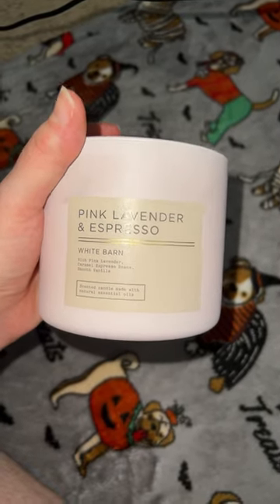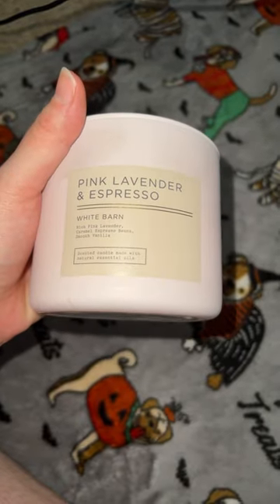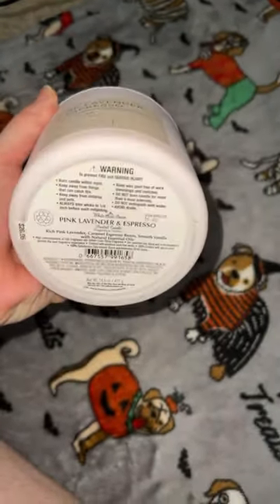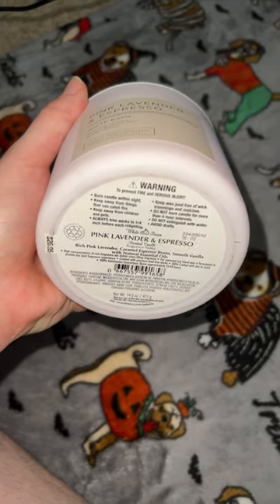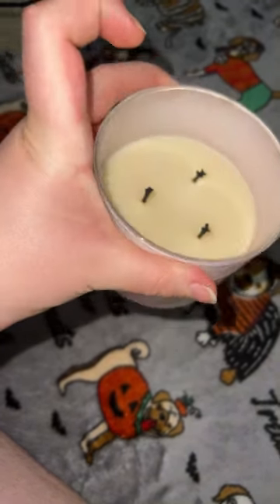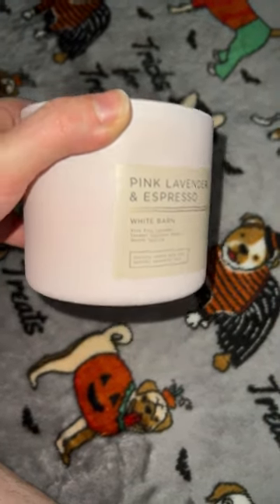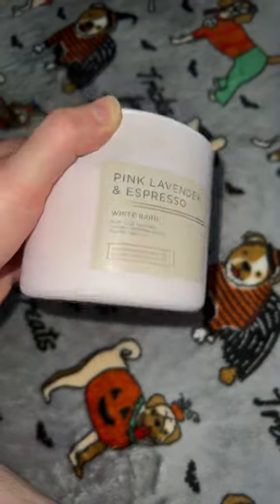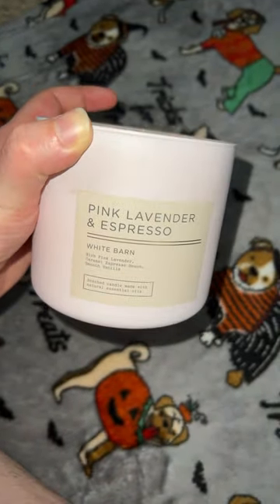Pink Lavender & Espresso Candle After Burn REVIEW UPDATE!! You need to get it! 10/10